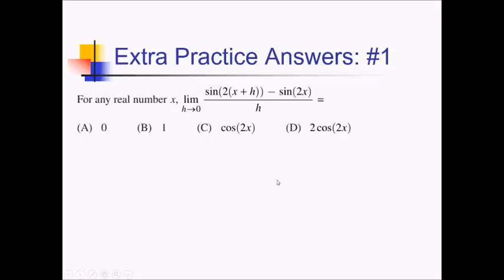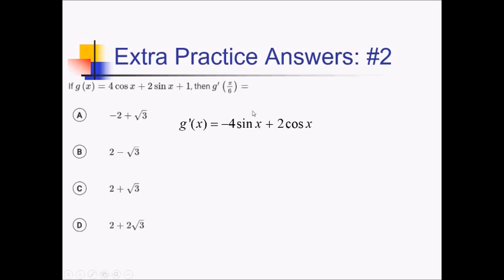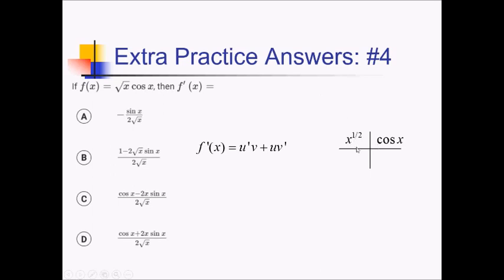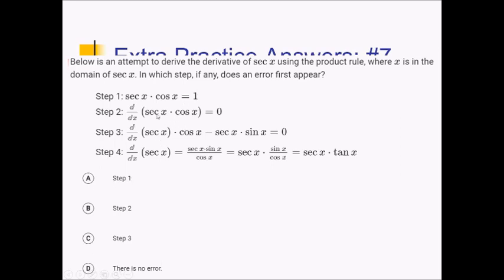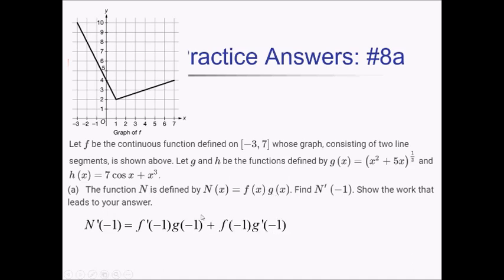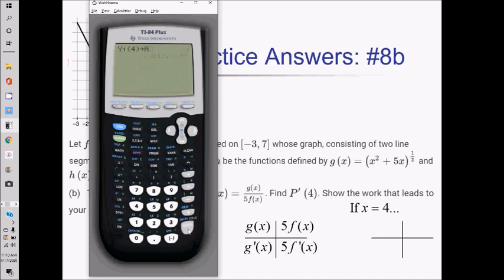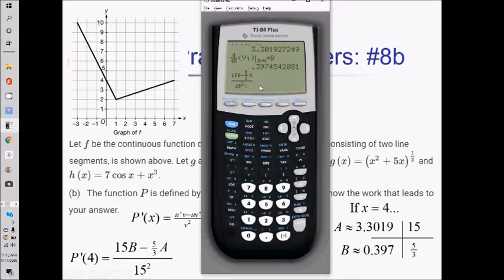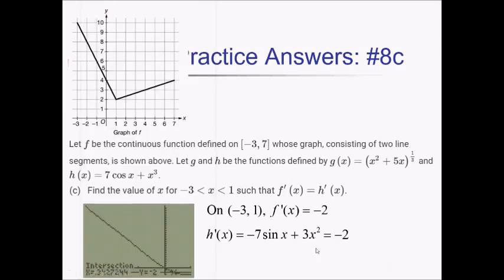Derivatives of Trigonometric Functions: Problem Set #5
Worked problems showing how to find derivatives of trigonometric functions.

Go here for a PDF and handout to go along with this video